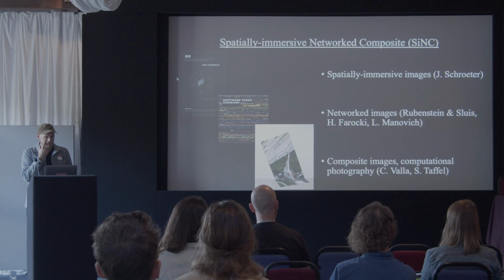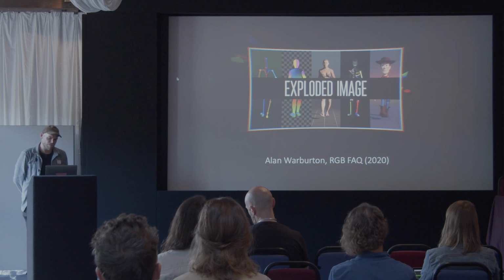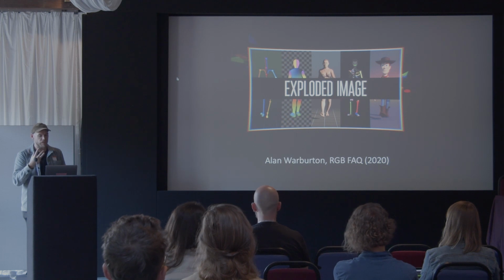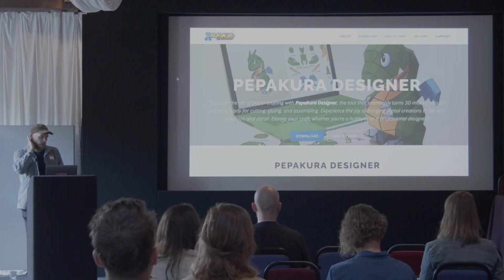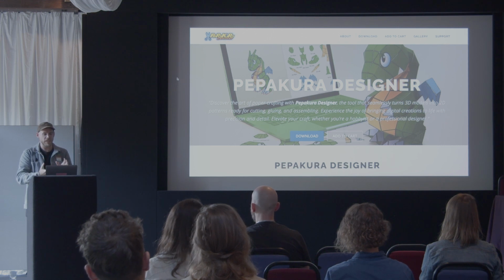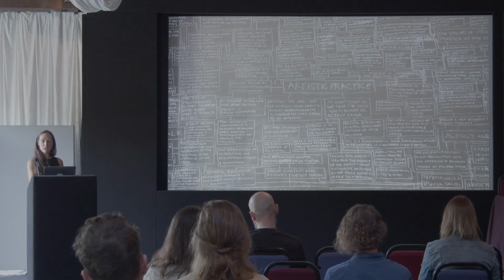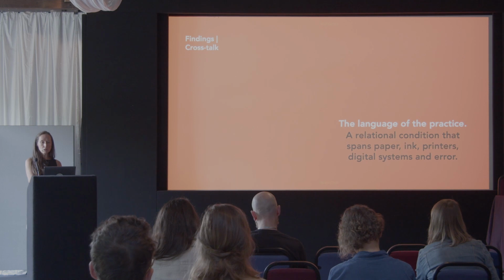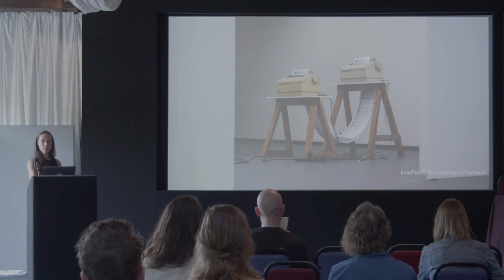Digital Flow/s: Listening to and looking with machines: Aesthetics of AR, VR & technologies (005)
Digital Flow/s: Listening to and looking with machines: Aesthetics of AR, VR and emergent creative technologies.

Papers by Tom Milnes and Laura Rosser.